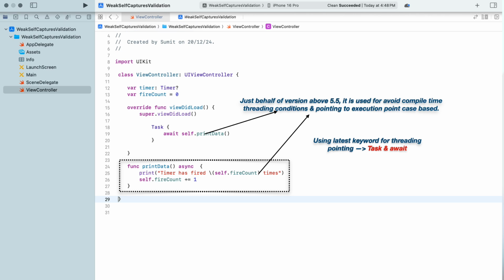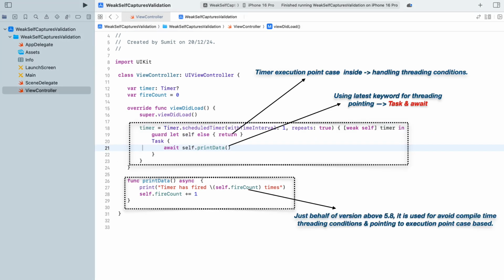Weak-self-captures inside(variable state)pointing to threading processing in laster versionSwift 5.8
This tutorial point to flow of handling processing, threading or memory point case flow.
Here just point case of (Weak self captures Task) information of statement.